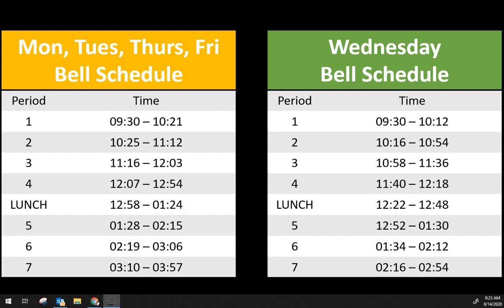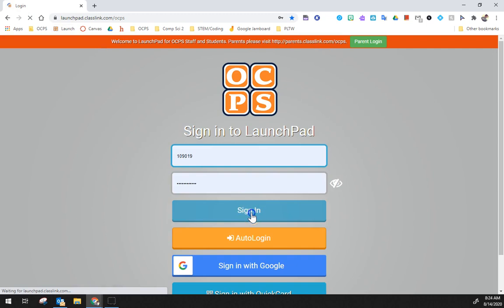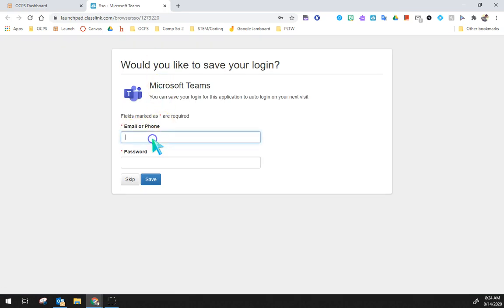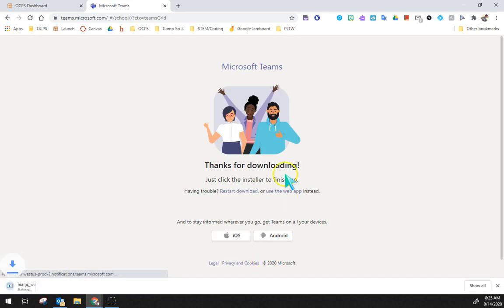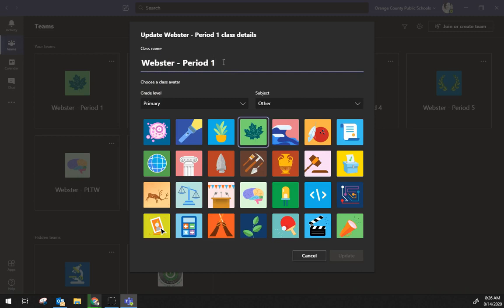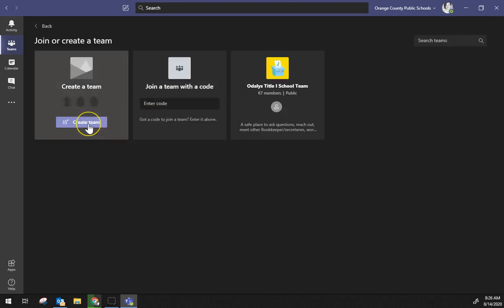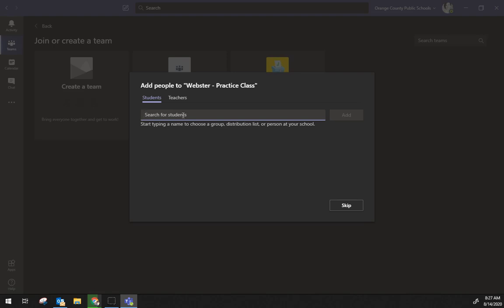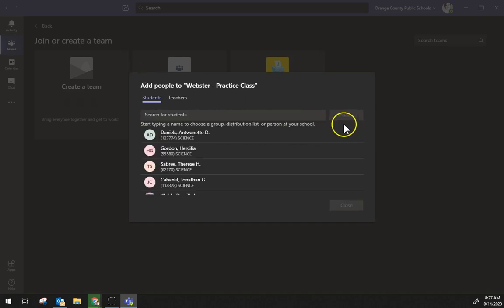Microsoft Teams Basics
This tutorial is to introduce the very basics of how to use Microsoft Teams.